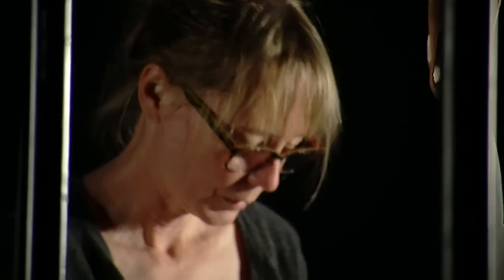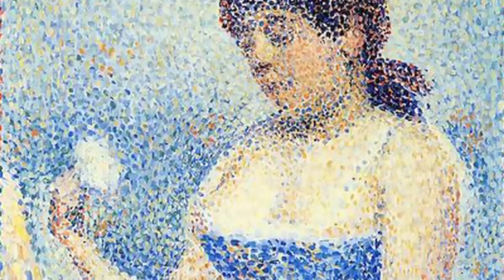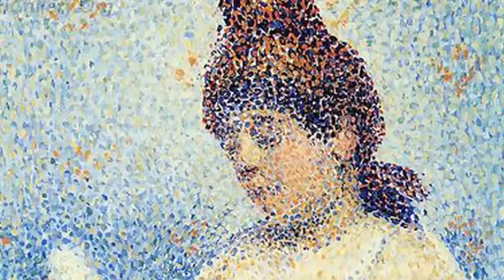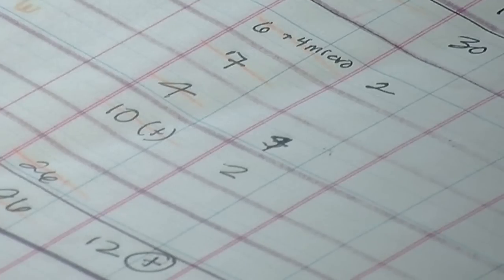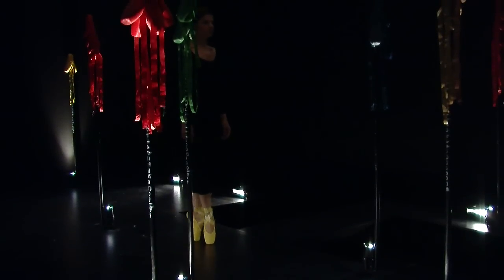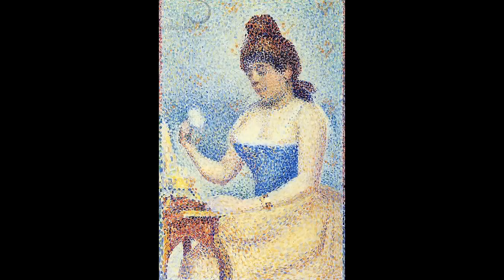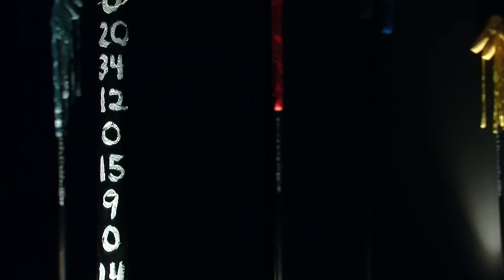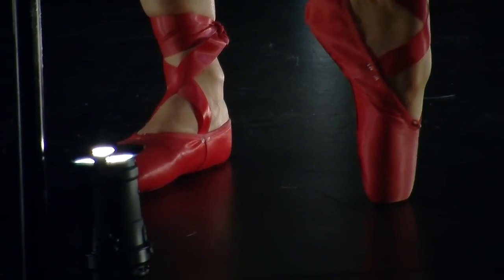Tang Museum: Suzanne Bocanegra on Translating Paint to Performance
In this video, Suzanne Bocanegra describes how "a tiny little Seurat painting" inspired her to create Little Dot. She envisioned the defined movements of a ballerina's feet as a parallel to the movement of Seurat's pulsating dots, leading her to create a piece that combines sculpture, sound, and live performance.
Translation and collaboration form the heart of Bocanegra's process. Her work often transforms two-dimensional art historical source materials into three-dimensional installations. For her recent works, Bocanegra expands on her use of these sources, exploring their potential "not just as templates for another static work of art, but as a script, a musical score, or an instruction for how to move or how to behave."

Bocanegra's 2010 solo exhibition, Opener 21: Suzanne Bocanegra: I Write the Songs, is part of the Tang Museum's Opener series, which presents important bodies of work by contemporary artists through exhibitions and accompanying catalogues.
Learn more about Suzanne Bocanegra and "I Write the Songs"

CREDITS | Producer/Camera/Editor: Vickie Riley. Interview: Ian Berry.

©The Frances Young Tang Teaching Museum and Art Gallery at Skidmore College, 2010